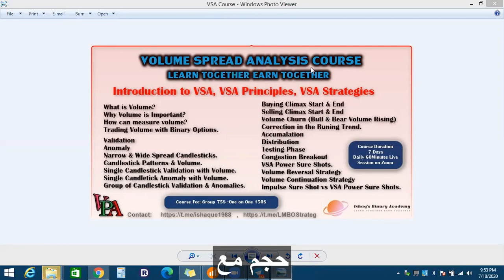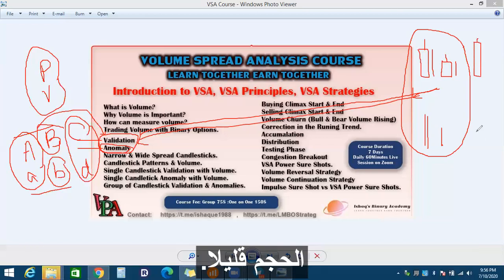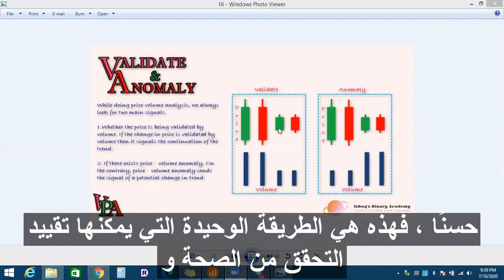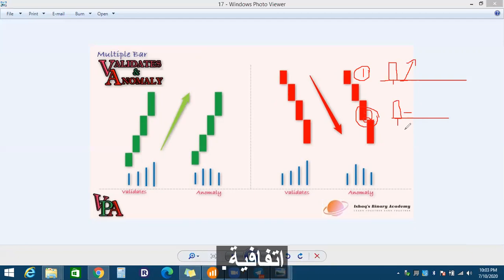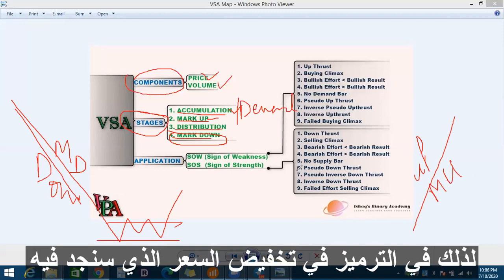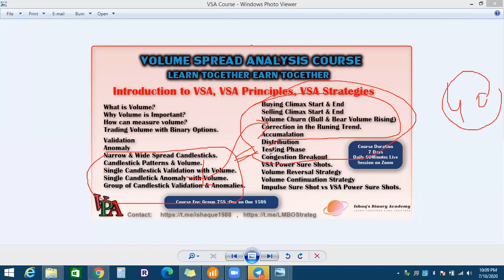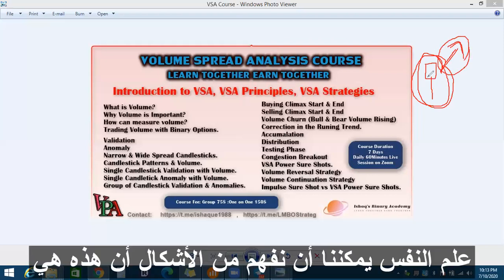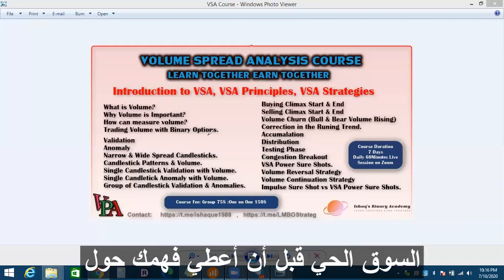تداول حلقة 2 من الفوليوم